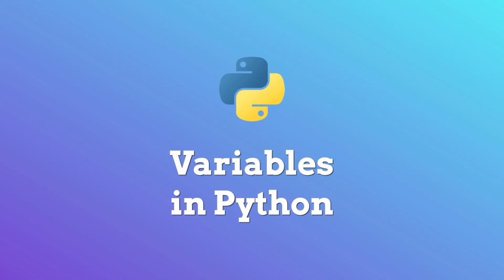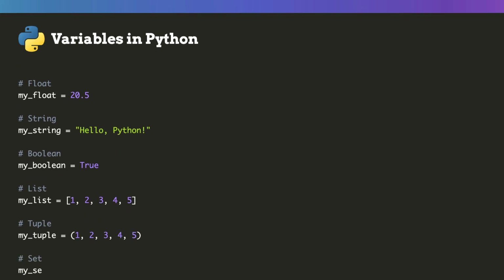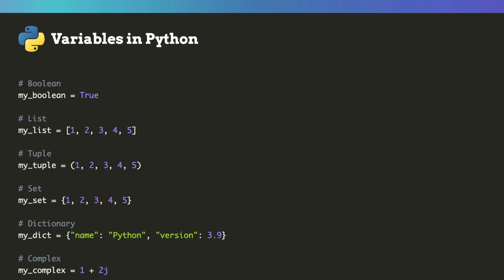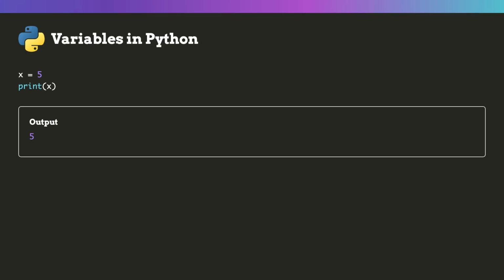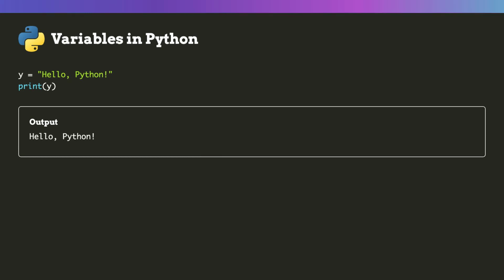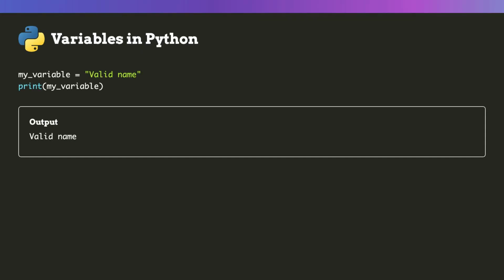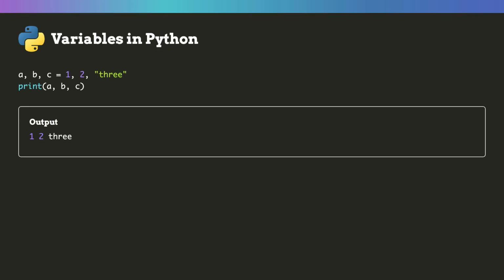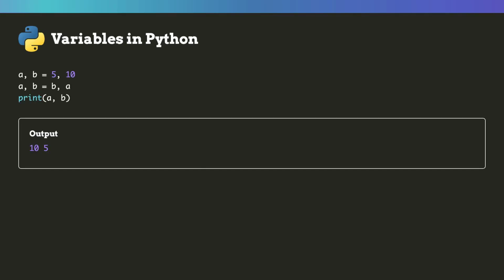Variables in Python - Ep. 1 Beginner Python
An introduction to one of the most fundamental concepts in programming